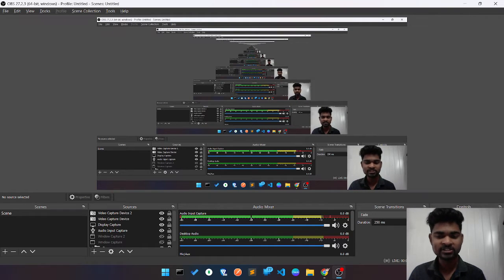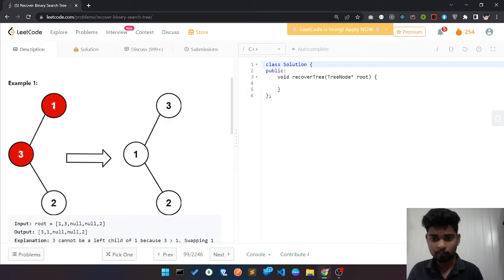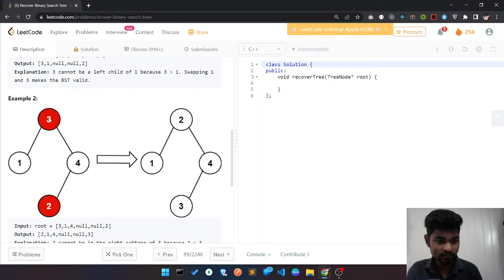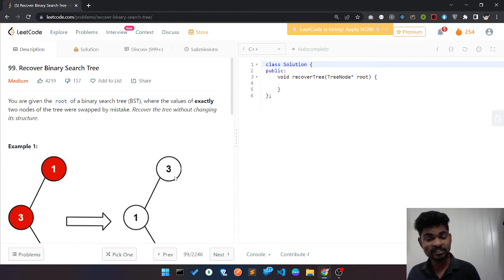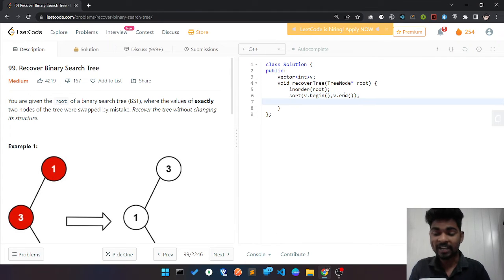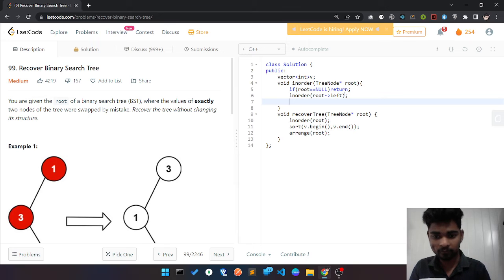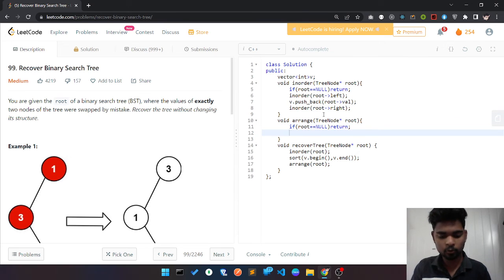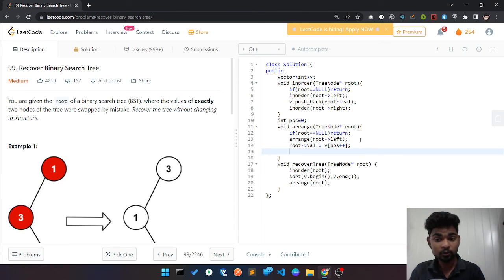99. Recover Binary Search Tree | Leetcode Solution